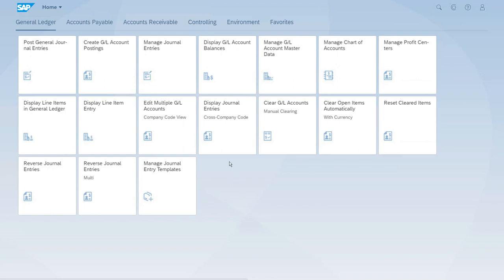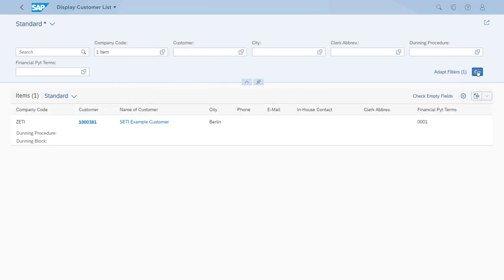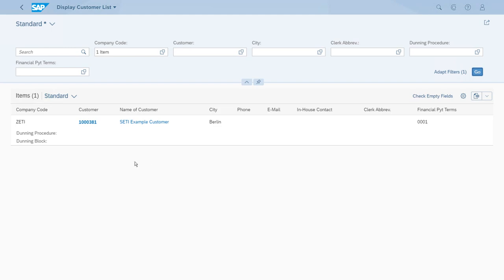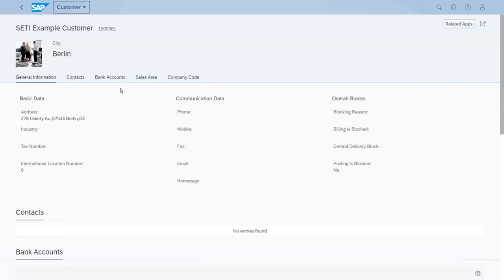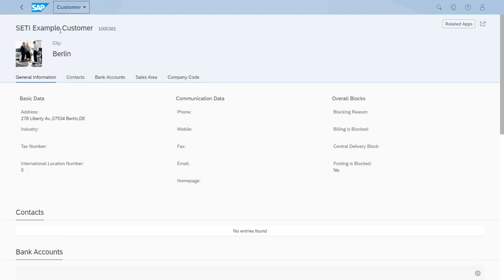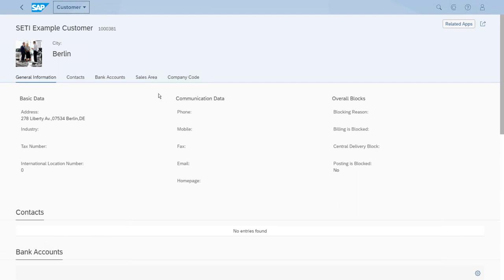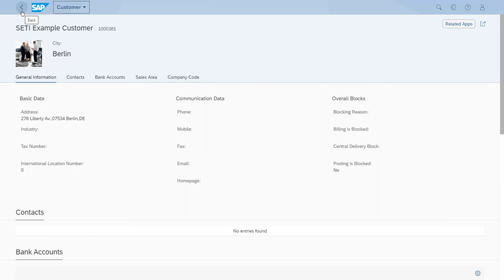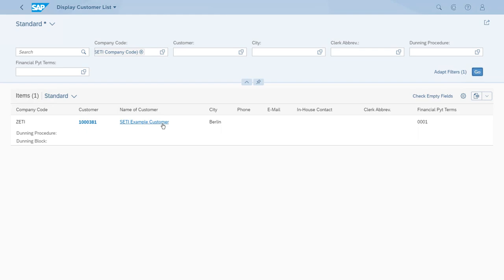SAP S/4 HANA 025 Verify the creation of the master record using the Customer List Fiori App